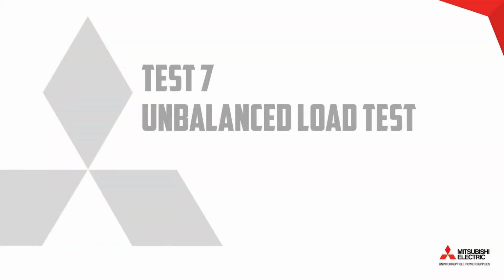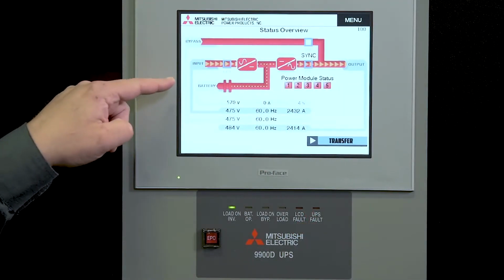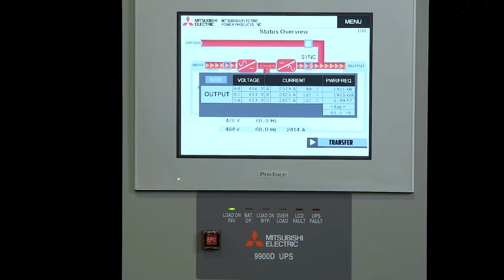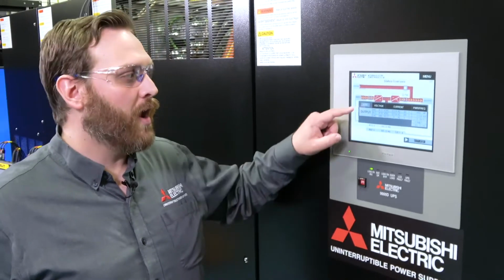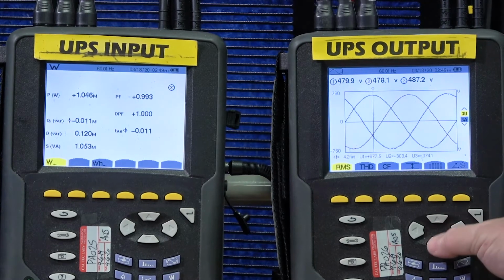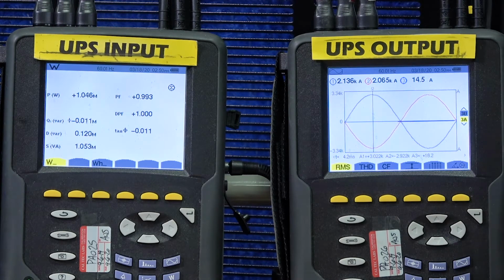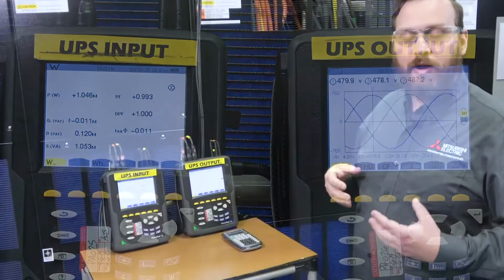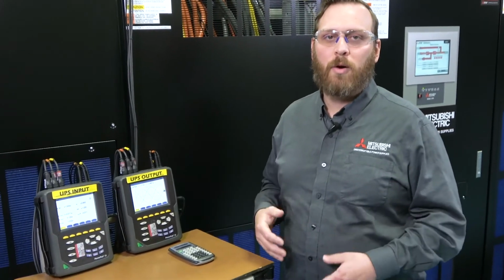9900D UPS Product Demo 7 of 8 Unbalanced Load Test